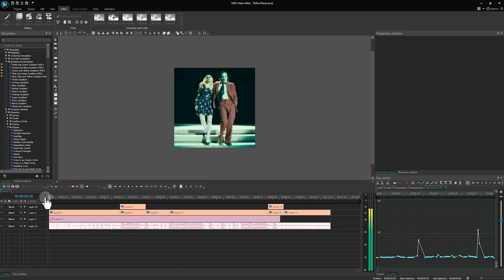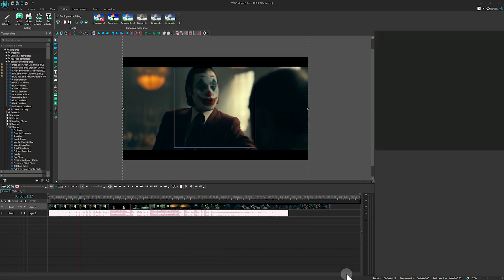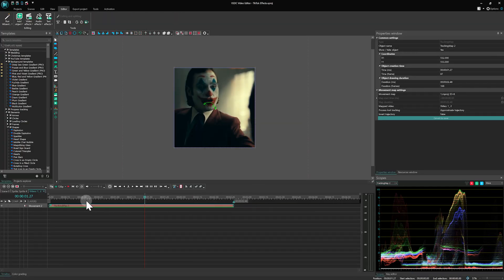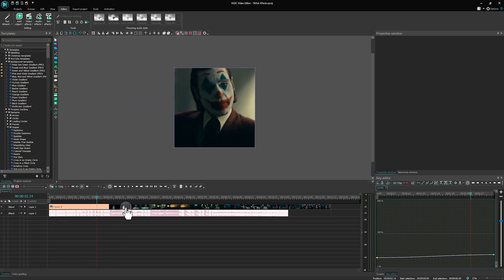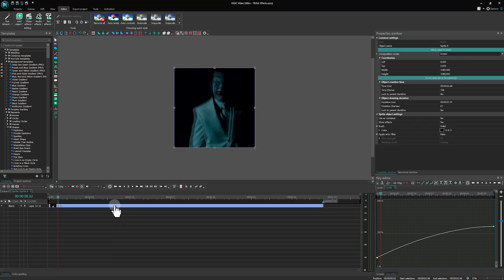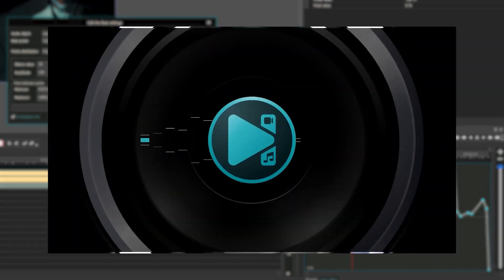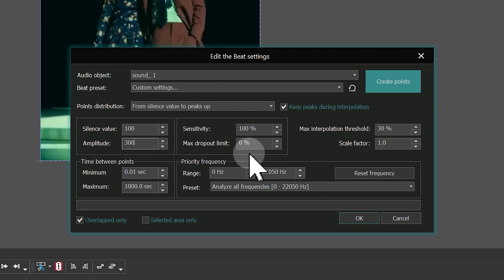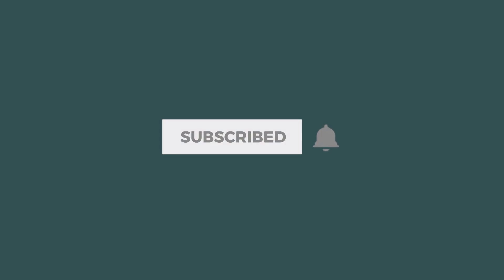How to Create Three Popular TikTok Effects in VSDC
Are you fond of watching TikTok edits? Then you might know these three trending effects:

00:17✨ Camera Tracking Effect
02:56 👻 Ghost Effect
05:07 🎵 Beat Flash Effect

In this video you’ll learn how to create them in VSDC Video Editor.

If you want to make dynamic videos, add a spooky vibe or sync visual flashes with the beat of music for maximum impact, you definitely should try them in our editor